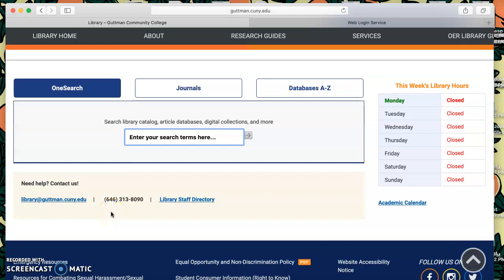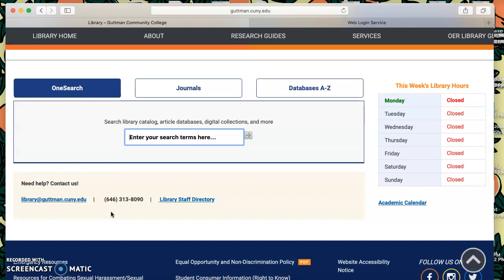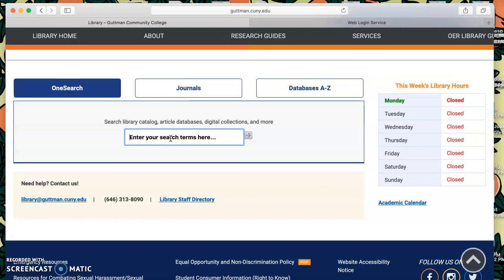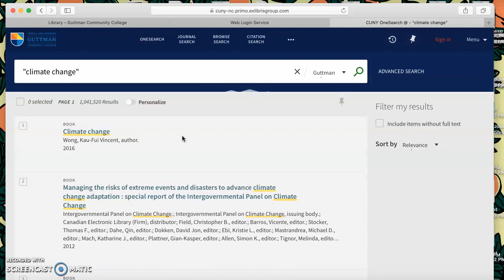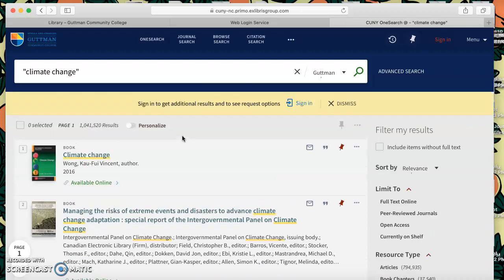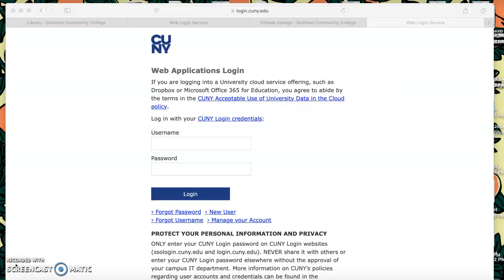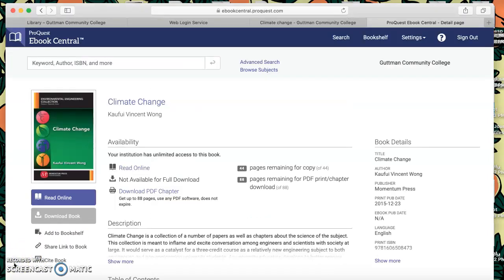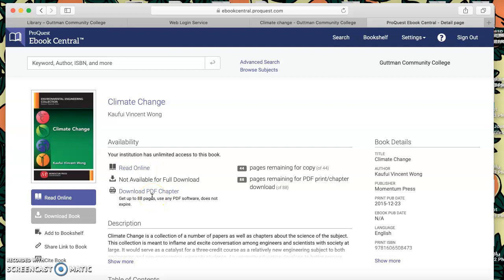How to Access Library Resources Off-Campus